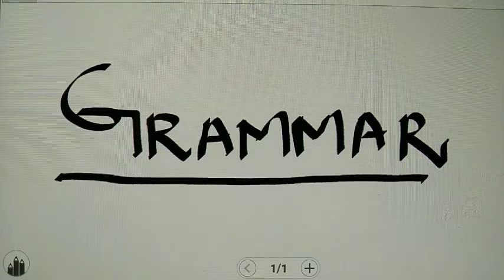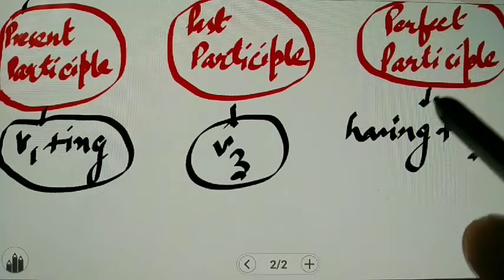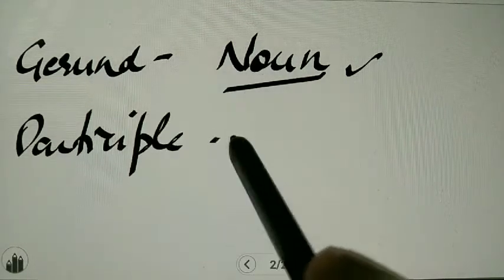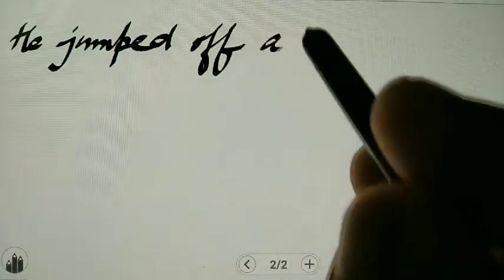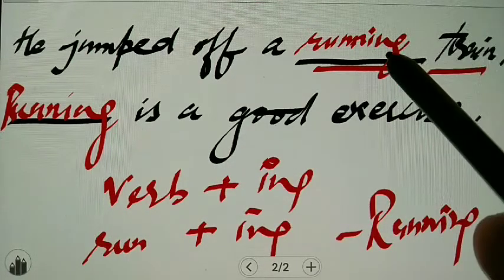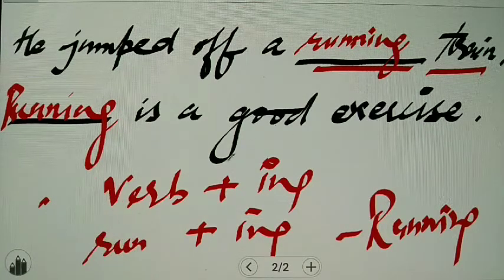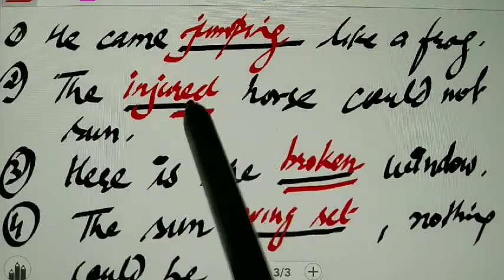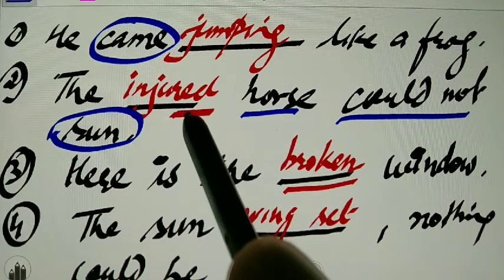Non -Finite verbs(The participle)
Rules with examples